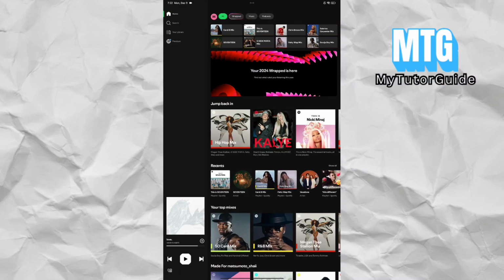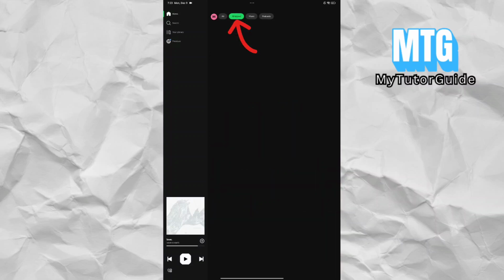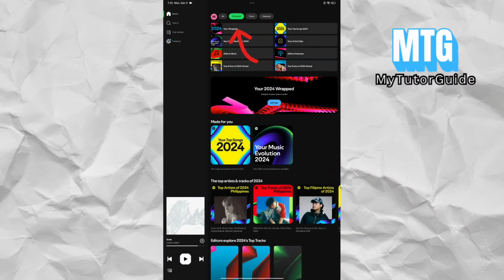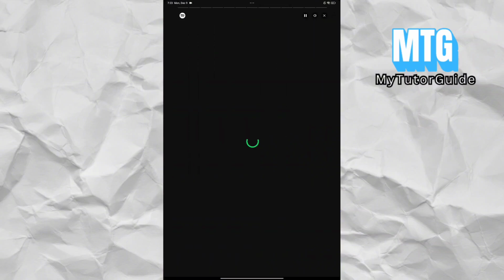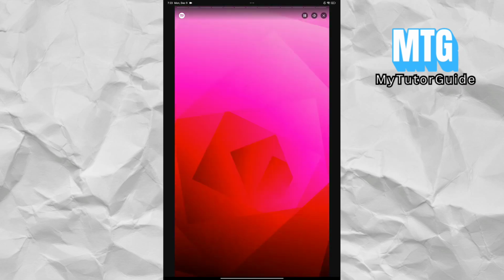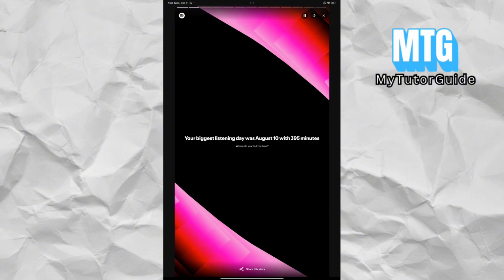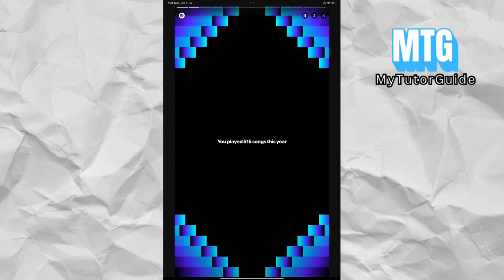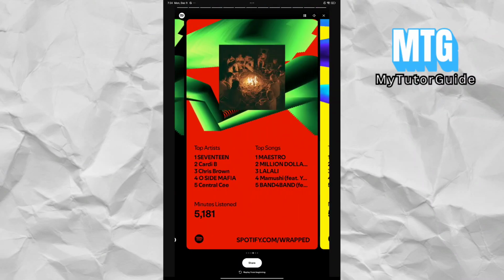How to Check Spotify Wrapped 2024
In this video I'll show you How to Check Spotify Wrapped 2024. The method is very simple and clearly described in the video. Follow all of the steps & How to Check Spotify Wrapped 2024